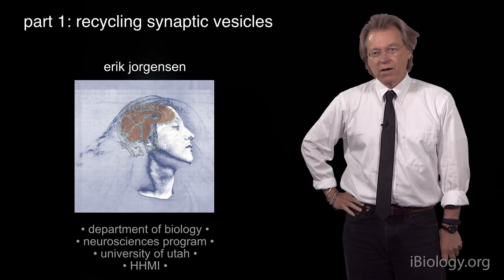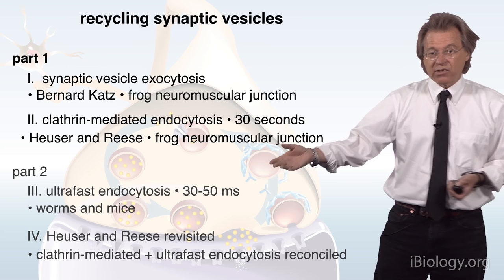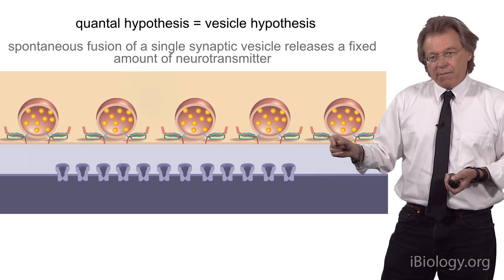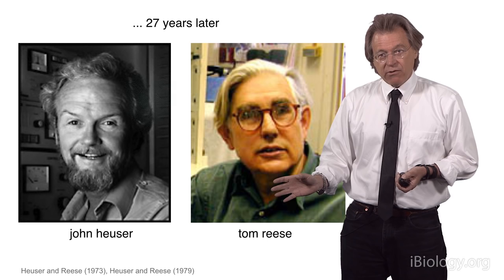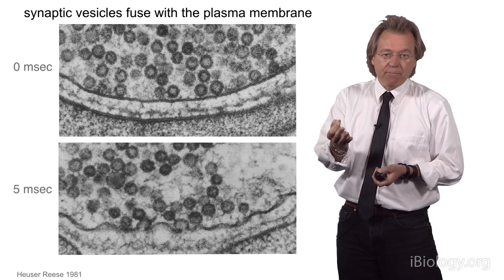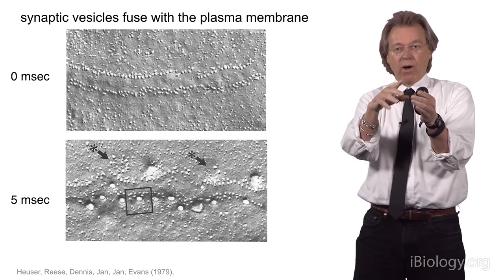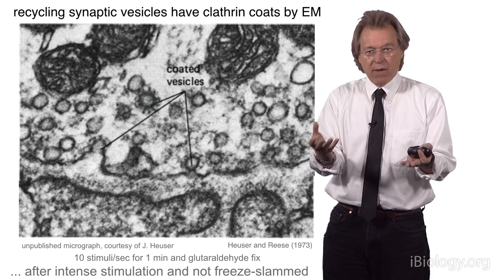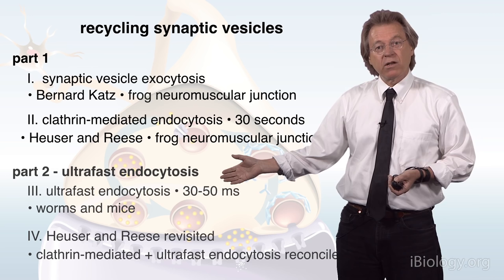Erik Jorgensen (U. Utah / HHMI) 1: Synaptic transmission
Part 1: Synaptic Transmission: Jorgensen describes the historic experiments in electrophysiology and microscopy that led to our current understanding of synaptic transmission.

Part 2: Recycling Synaptic Vesicles: Ultrafast Endocytosis: Two mechanisms exist for recycling synaptic vesicles: clathrin-mediated and ultrafast endocytosis.  Jorgensen explains why we need both.

Talk summary:
In his first talk, Dr. Jorgensen describes the historic experiments leading to our current understanding of synaptic transmission. In the 1950s, Sir Bernard Katz proposed that stimulation of a neuron caused synaptic vesicles to fuse with the plasma membrane and release neurotransmitter.  Two decades later, John Heuser and Tom Reese produced stunning electron micrographs proving that Katz’ theory was right. In addition, Heuser and Reese made that surprising finding that just 30 sec after nerve stimulation, synaptic vesicles are recycled via clathrin-mediated endocytosis.

Part 2 of Jorgensen’s talk focuses on work from his lab showing that there is a second mechanism for recycling synaptic vesicles which he calls ultrafast endocytosis. Ultrafast endocytosis occurs 1000x faster that the clathrin-mediated endocytosis identified by Heuser and Reese.  Using electron microscopy, Jorgensen and his colleagues found that non-clathrin mediated endocytosis begins so rapidly after stimulation that it overlaps in time with synaptic vesicle exocytosis!  Jorgensen goes on to explain why two mechanisms for recycling synaptic vesicles are necessary in vivo.

Speaker Biography:
Erik Jorgensen is a Distinguished Professor of Biology and a member of the Program in Neuroscience at the University of Utah, and an Investigator of the Howard Hughes Medical Institute.  His lab studies the molecular mechanisms of synaptic transmission with a focus on synaptic vesicle fusion and recycling.  Jorgensen’s lab uses genetics, biochemistry, light and electron microscopy to investigate neurotransmission, primarily in C. elegans.
Jorgensen has been honored with the Utah Governor’s Medal for Science and Technology, a Humboldt Research Award from the Humboldt Foundation and he was one of the inaugural recipients of the F.R. Lillie Research Innovation Award from the Marine Biological Laboratory and the University of Chicago. Jorgensen has also received several awards for excellence in teaching from the University of Utah.
Jorgensen received his BS from the University of California, Berkeley and his PhD from the University of Washington.  He was a postdoctoral fellow in the lab of H. Robert Horvitz at the Massachusetts Institute of Technology.